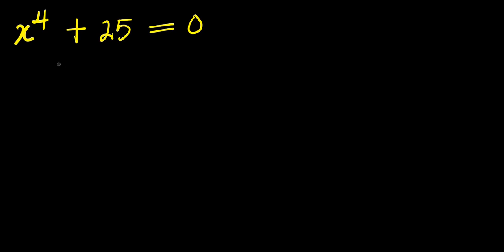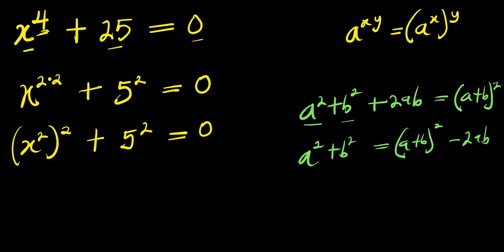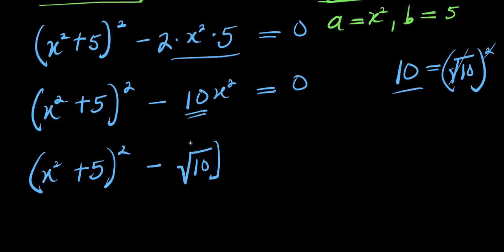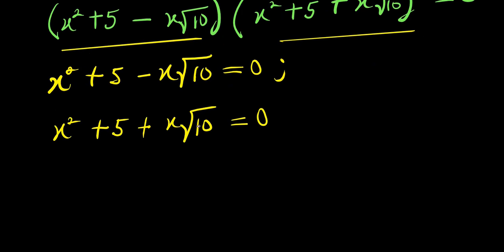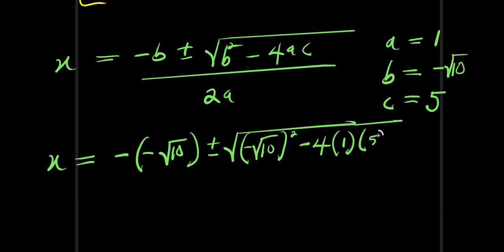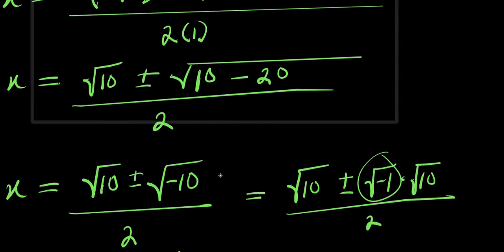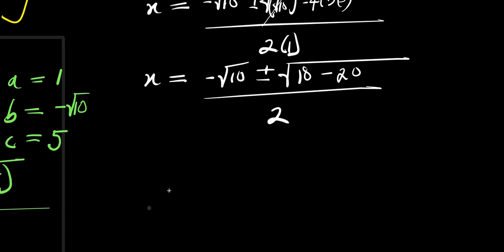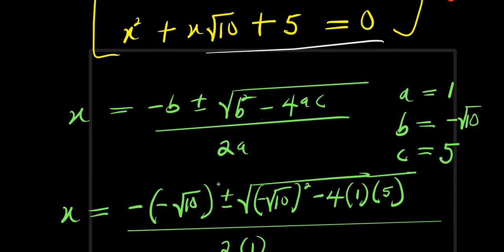1% OLYMPIADS PASSED || How to SOLVE for x?